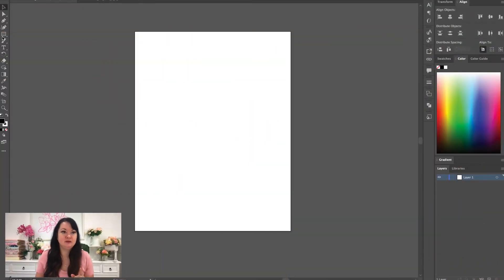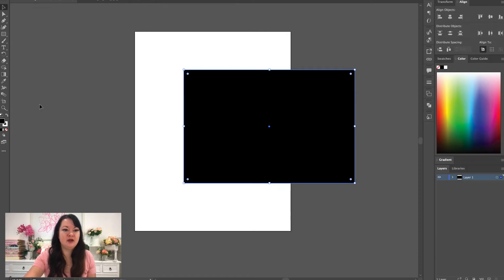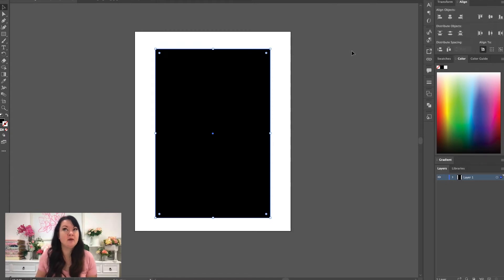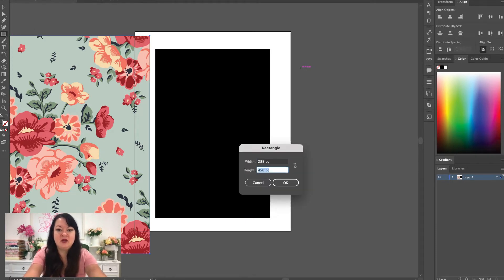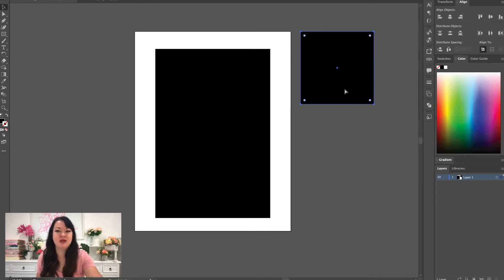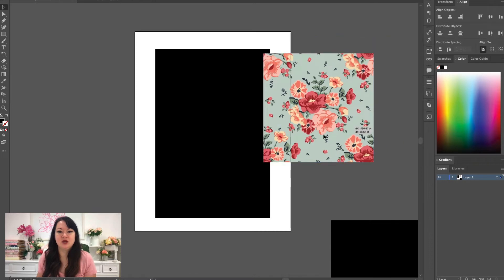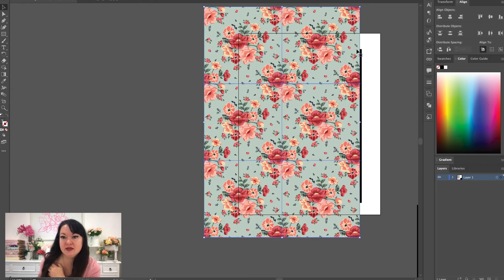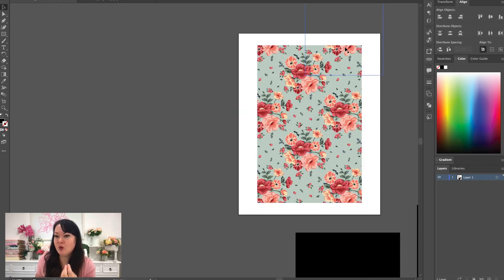How to Create a Repeat Pattern for a Tumbler Sublimation Project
If you have been wondering how to set up a repeat for your tumbler designs, I recommend doing it in Illustrator. Watch how I set up this design to make a skinny tumbler with my Sawgrass Sublimation printer.

I recommend for this project a Saw Grass Printer and Mug Press.

You will also want Adobe Illustrator for this project. I recommend looking more into Adobe products here:

Love crafting? Check out Carina’s $4.99 Monthly SVG Bundle for Silhouette and Cricut files on her app INK CLUB
About Carina Gardner:
Carina Gardner is a fabric designer, paper designer, and design educator who is passionate about helping other designers fulfill their creative dreams by teaching them her strategies for making money as a designer. She has a Ph.D. in Design and taught design at the University of Minnesota before starting Carina Gardner, Inc.
Carina Gardner, Inc design brand has been featured in dish ware, holiday decor, sewing patterns, and more. Her exclusive Design Suite Program helps creatives make money designing as they learn to design. Her programs include Illustrator and Photoshop training, surface pattern design, paper design, Silhouette & Cricut file design, and running a design business. She started the Make and Design Podcast so that she could share inspiration, stories, and experiences about design and life with crafters and designers.